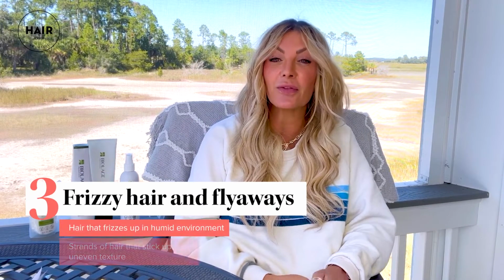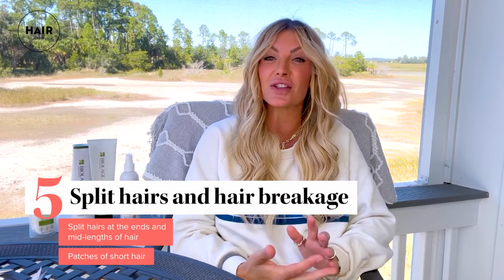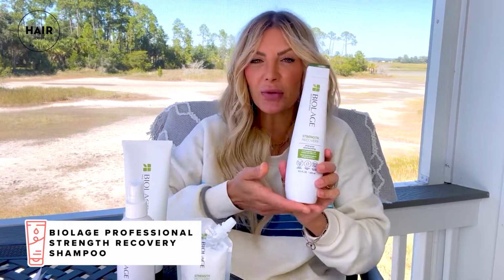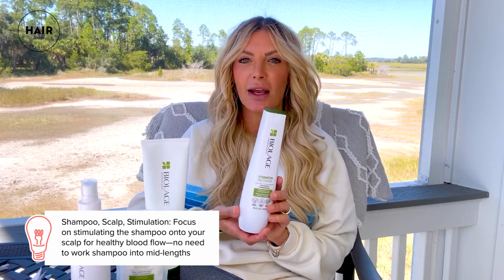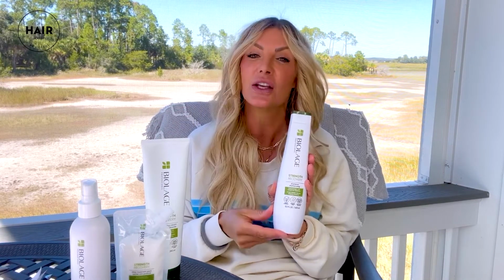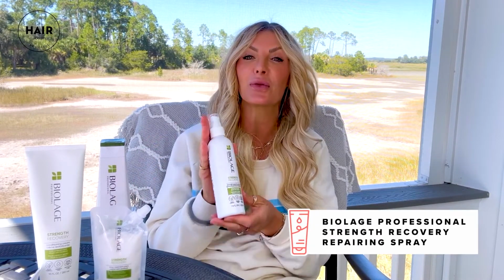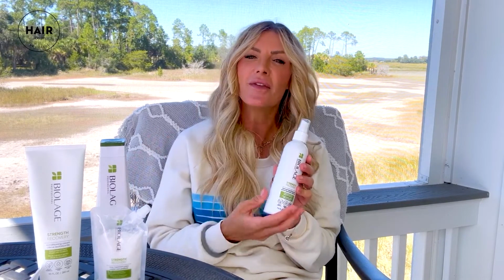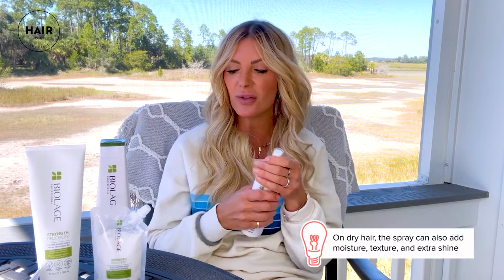How To Know If Your Hair Needs Recovery ASAP| Hair.com By L’Oréal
Styling and global director Danielle Keasling is here to give you the ins and out of hair damage — and how to fix it!